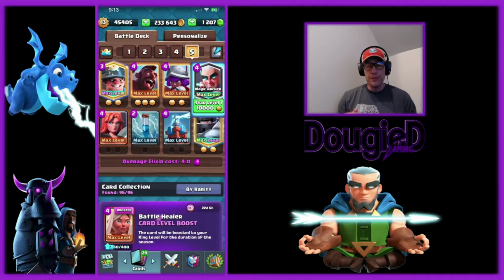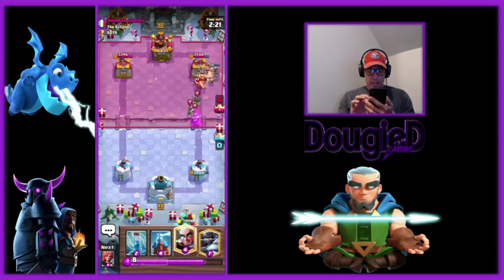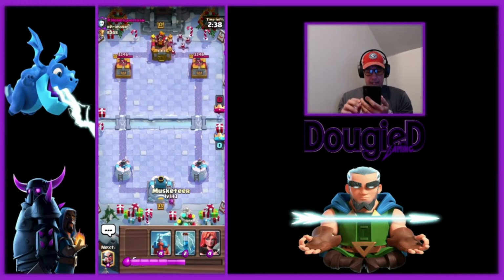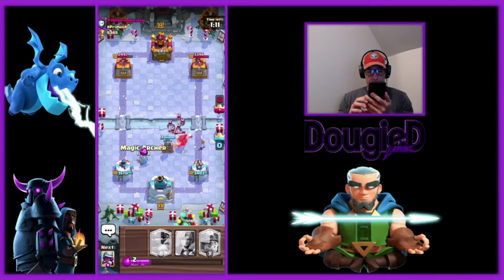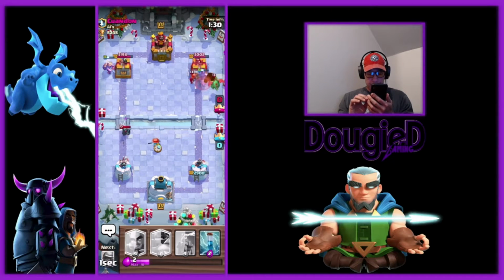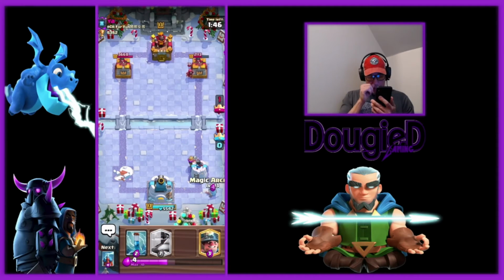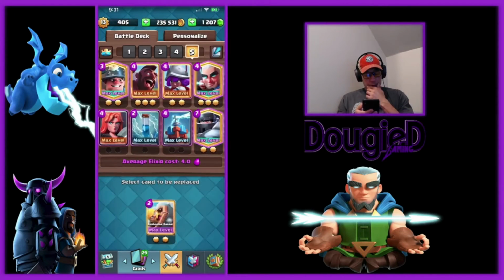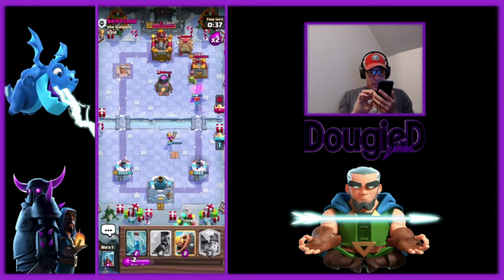Clash Royale - MAXED Magic Archer FINALLY. Such beautiful hair! Hog + Magic Archer deck.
Maxed out star levels and that hair is just gorgeous hair! Having fun with a Magic Archer Hog Rider deck. How many can we win?